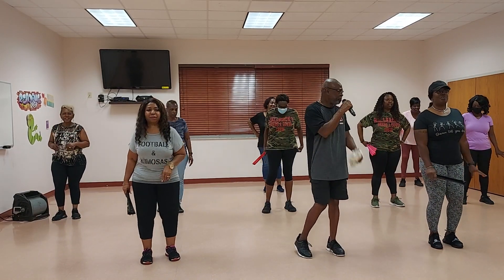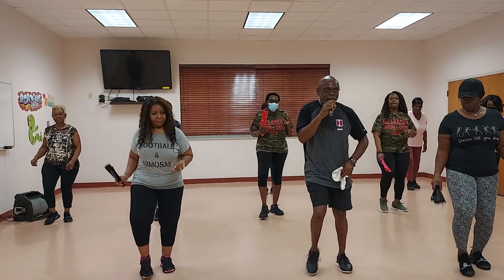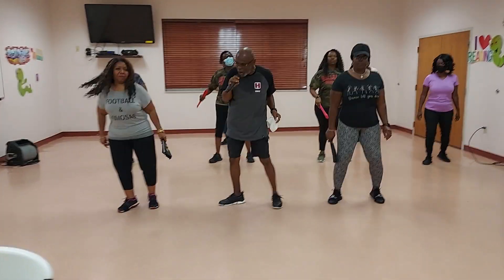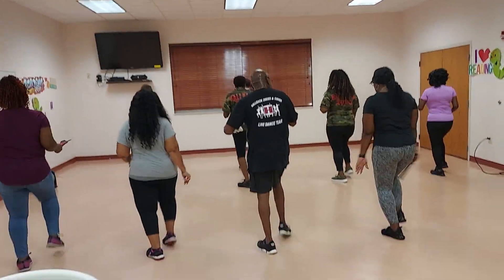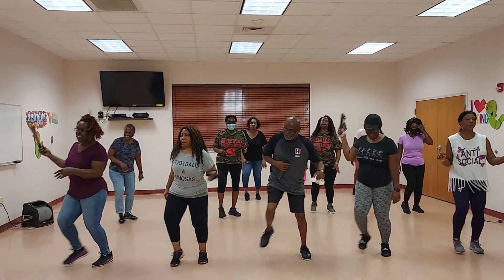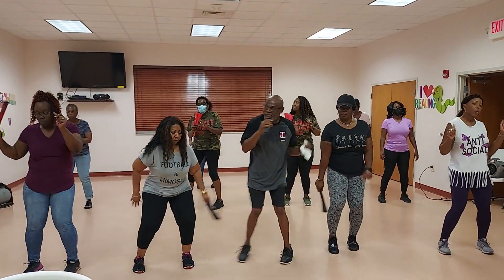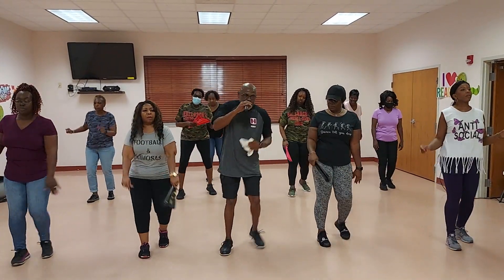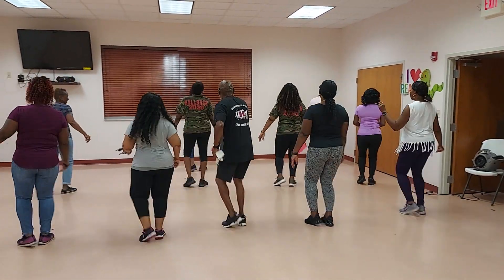That's Hot Line Dance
Song: Haute
Artist: Tyga
Choreographed by: Harris "Da Line Dance Man" Parks
Performed by: Hallback's Dress & Cover Line Dance Crew

For entertainment & health purposes only.